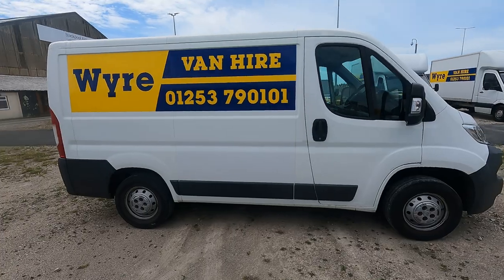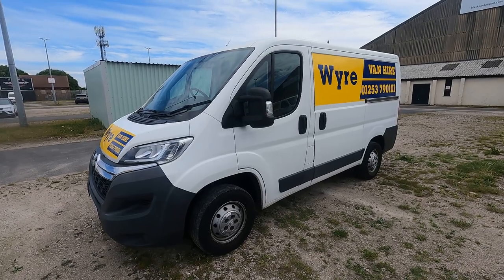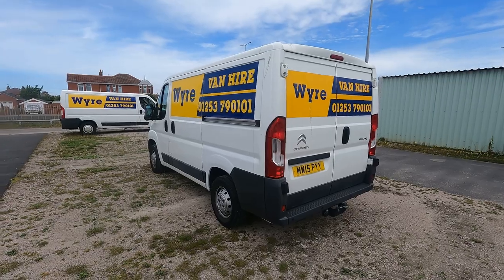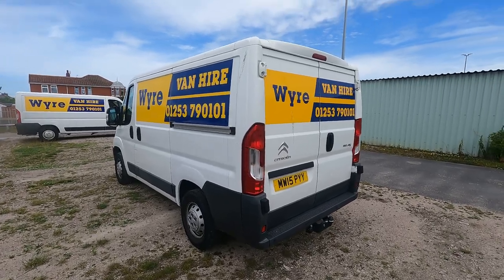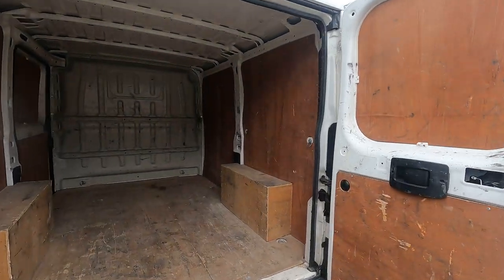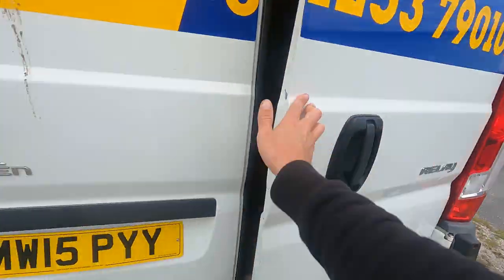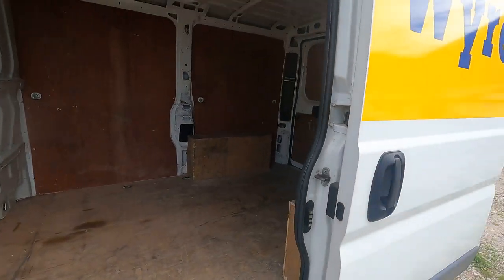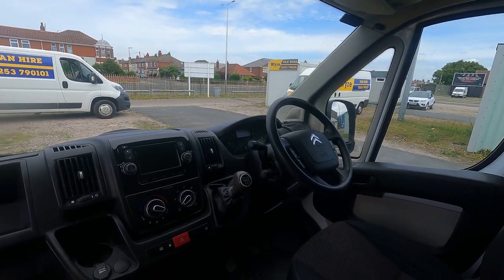Wyre Van Hire Blackpool, Short van walk round our vans, with short description.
Wyre Van Hire Blackpool is now the largest dedicated company, in Blackpool, that only hire vans. We specialise in vans that you can drive on a normal car driving license.